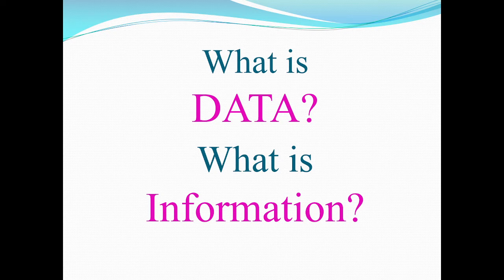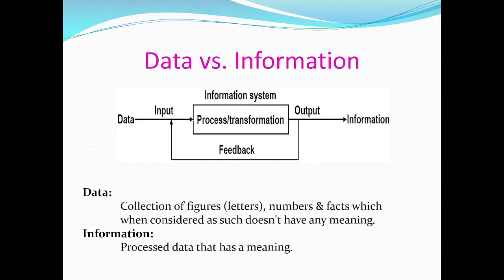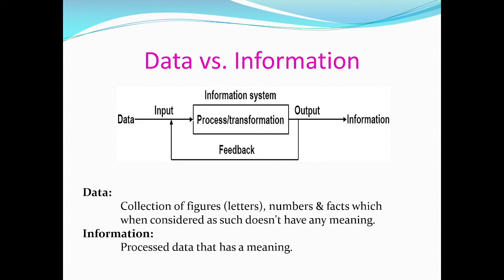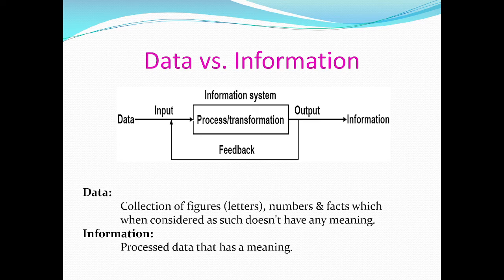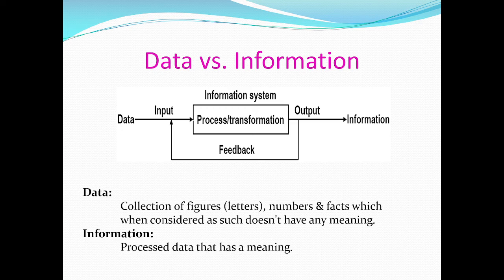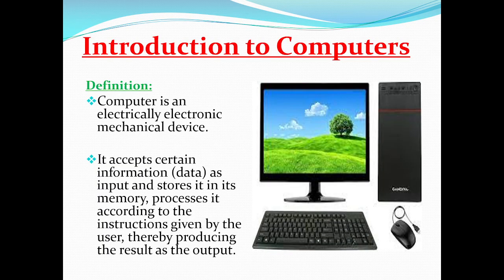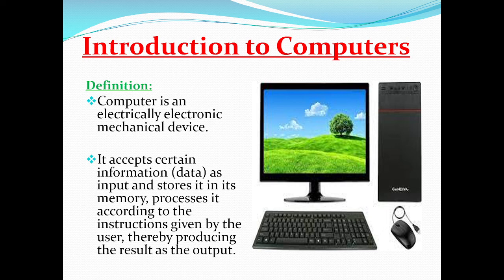what is Computer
This video helps the beginners to understand the Computer, Definition of Computer. They will understand the right difference between Data and Information.